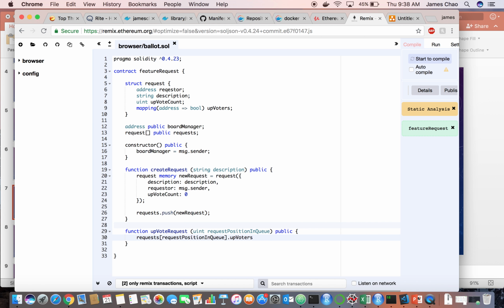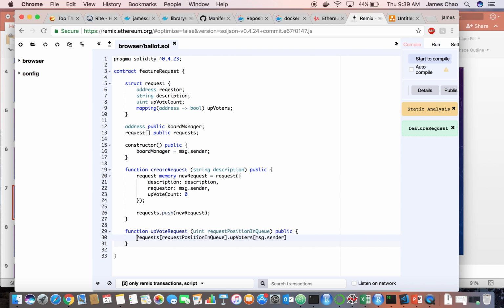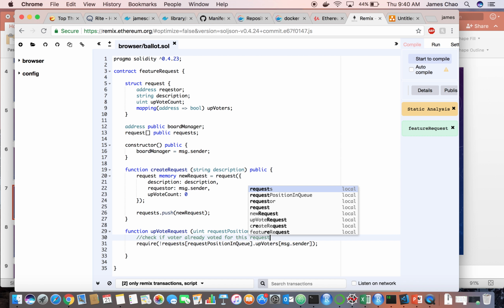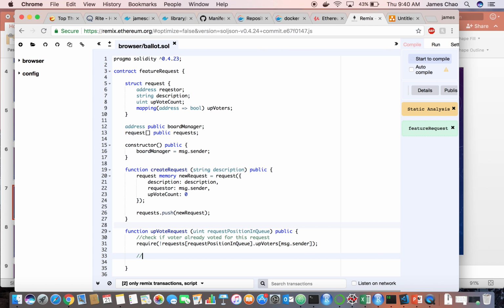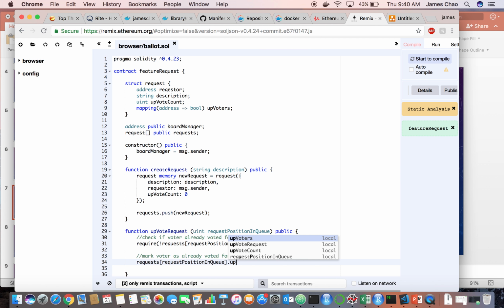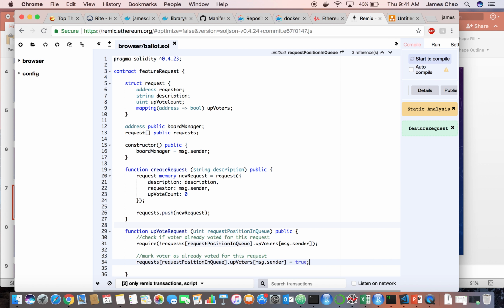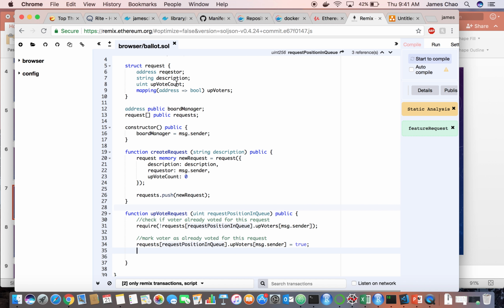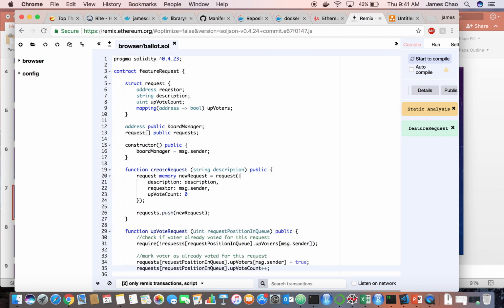11 ex f2